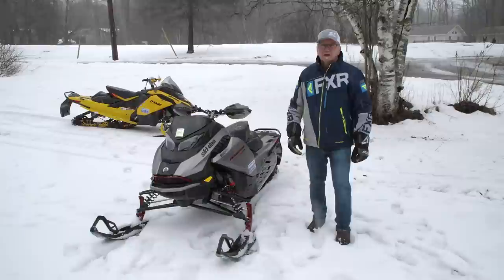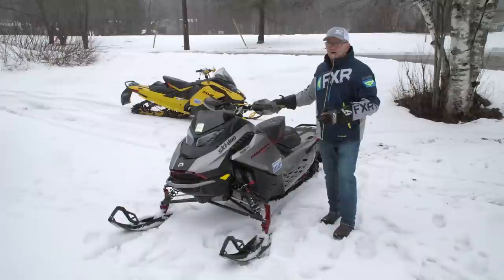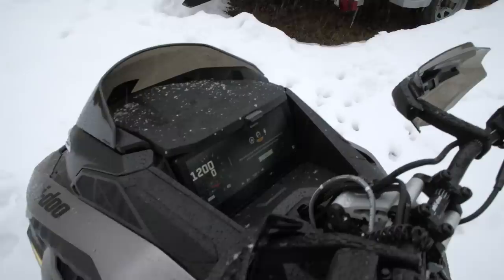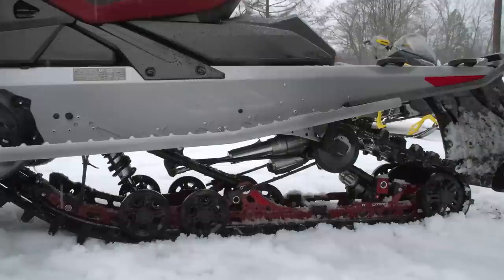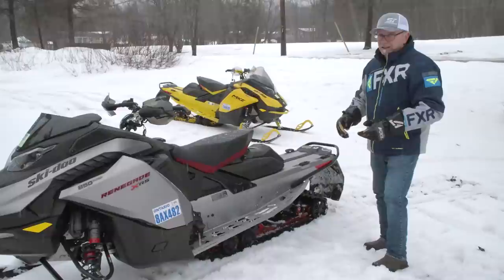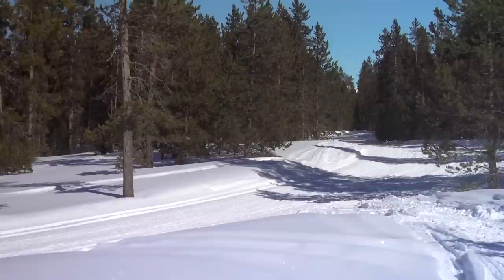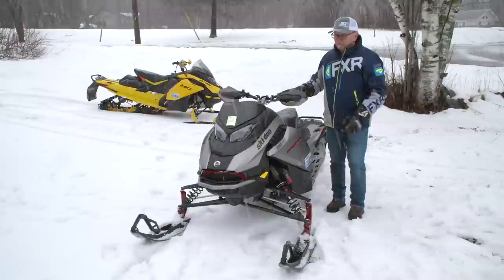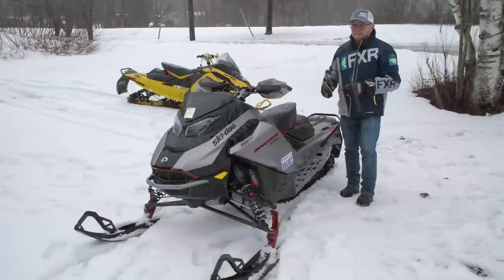2023 Ski Doo Renegade X RS 850 Detailed Snowmobile Overview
Motorhead Mark delivers another remarkably detailed overview of Ski-Doo's 2023 Renegade X RS featuring the ROTAX 850 E-TEC engine and SMART-SHOX. Put the butter on the popcorn, crack open a Fresca, put your feet up and enjoy!